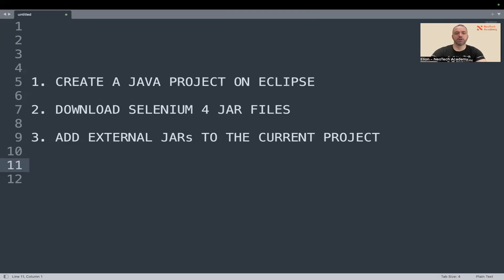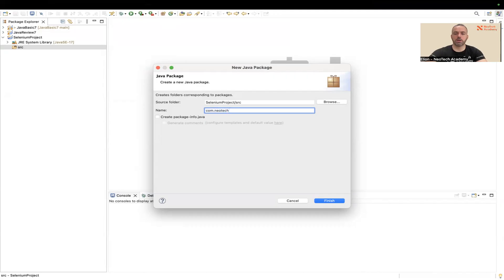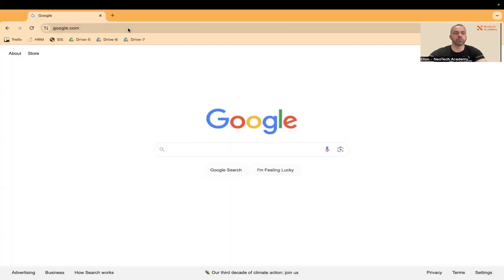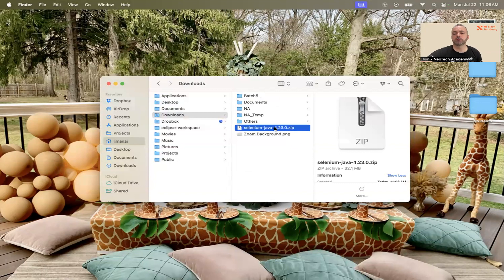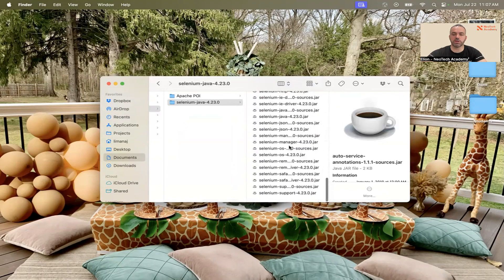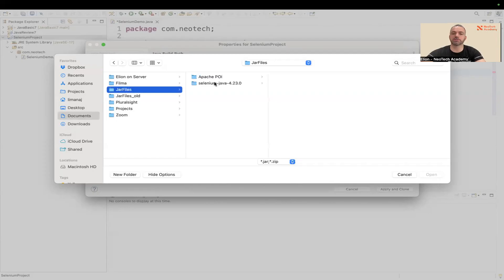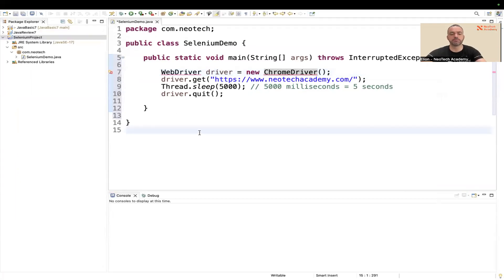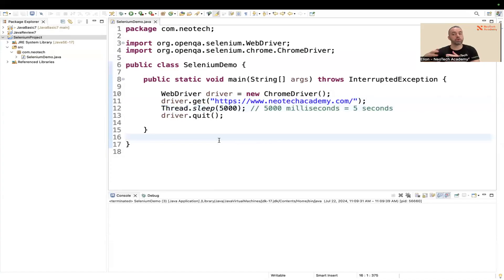How to setup and use Selenium 4 on MacOS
1. CREATE A JAVA PROJECT ON ECLIPSE
- Create com.neotech.selenium package
- Create SeleniumDemo class

2. DOWNLOAD SELENIUM 4 JAR FILES
- Download Selenium JARs in a zip file
- Move the zip file to a safe folder (Documents/JarFiles)
- Unzip the file. It will create a folder selenium-java-4

3. ADD EXTERNAL JARs TO THE CURRENT PROJECT
- Right Click on the Project -- Build Path -- Configure Build Path...
- Click on Libraries tab
- Click on Classpath
- Click on Add External JARs
- Add all the Selenium Libraries that are under "selenium-java-4..." folder
- Click on "Apply and Close"

Sample code:
public static void main(String[] args) throws InterruptedException {
        WebDriver driver = new ChromeDriver();
        Thread.sleep(5000); // 5000 milliseconds = 5 seconds
        driver.quit();